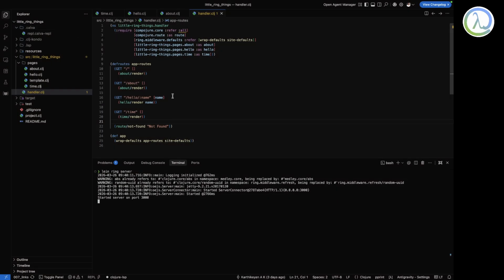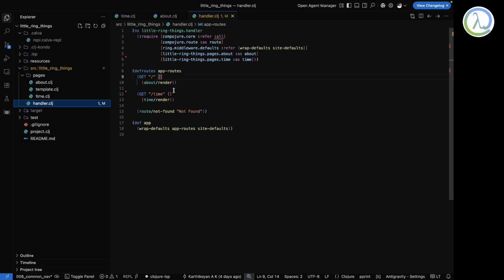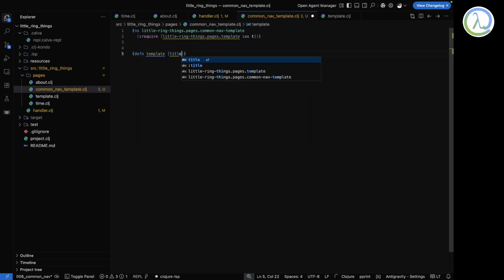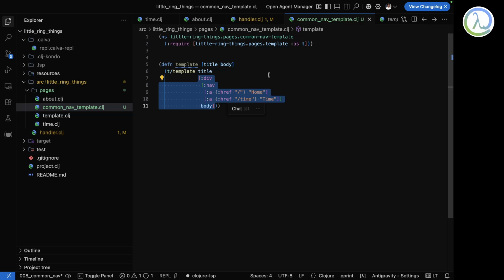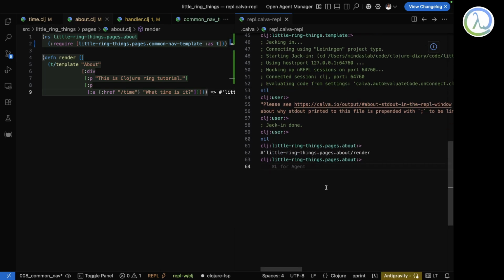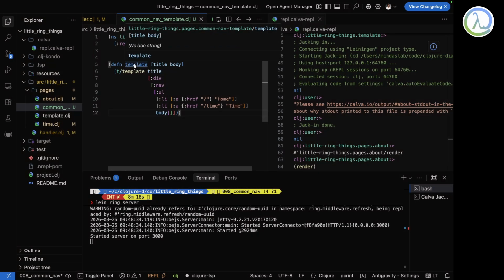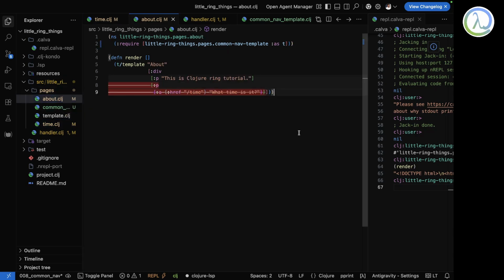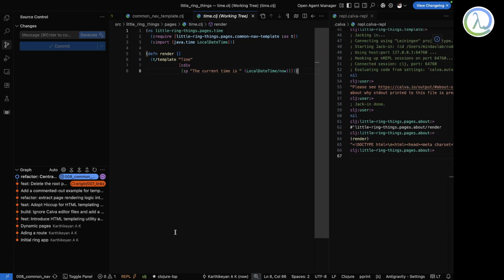Learn Ring - 12. Navbar